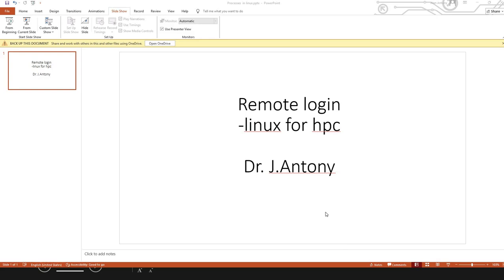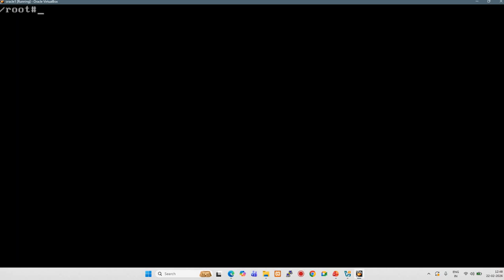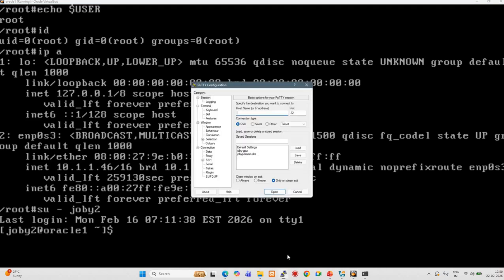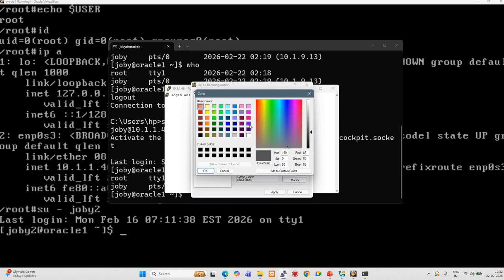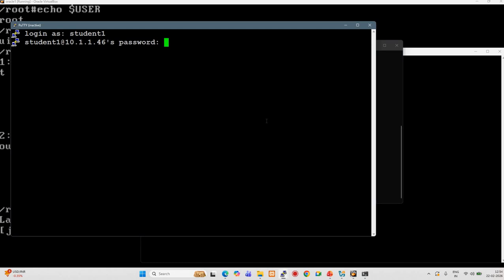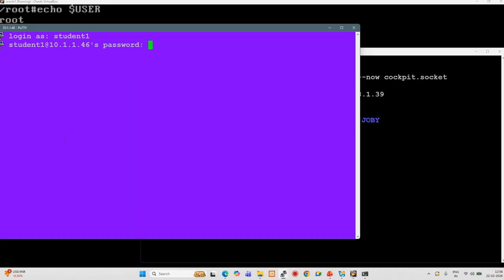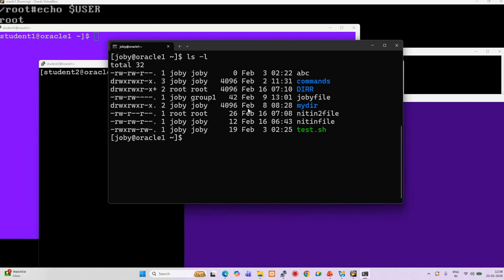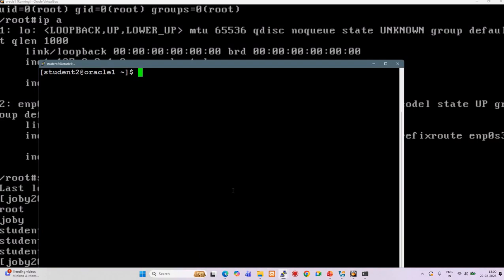hpc linux 4 part1 ssh server client basics using oracle virtual box oracle linux server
hpc linux 4  ssh server client basics using oracle virtual box oracle linux server